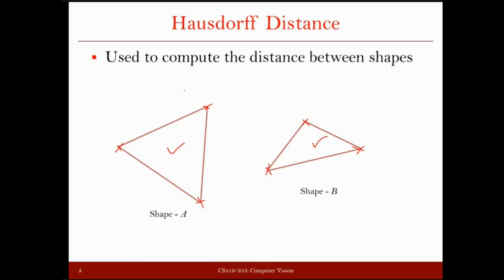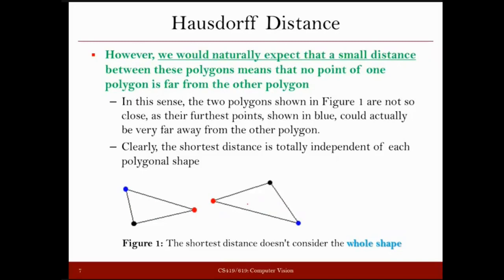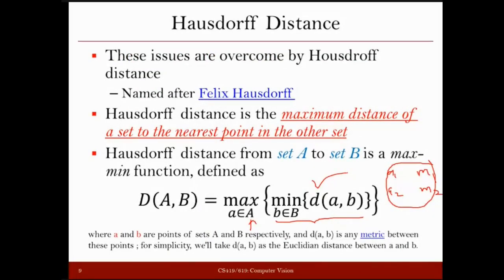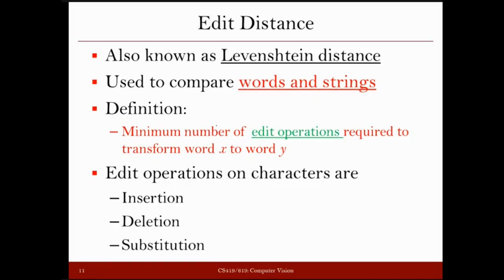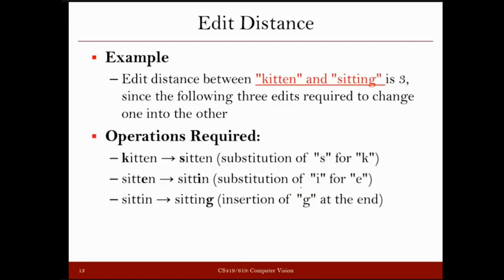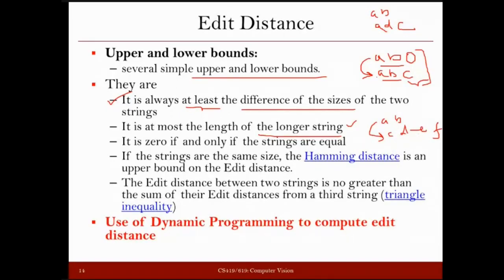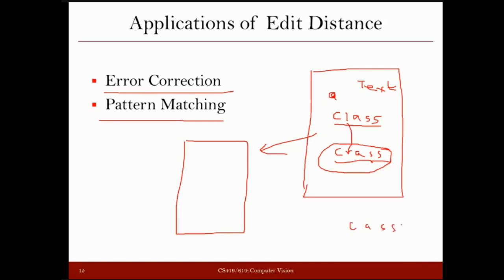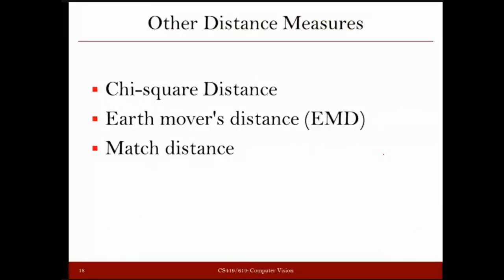Lecture 8: Distance Measures - Part 5: Hausdroff Distance & Edit Distance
This lecture discusses following two important distanced measures.
1. Hausdroff Distance
2. Edit Distance

Hausedroff distance is commonly used to compare geometric shapes whereas edit distance is used to compare words or strings.